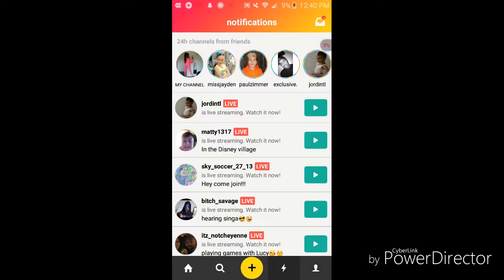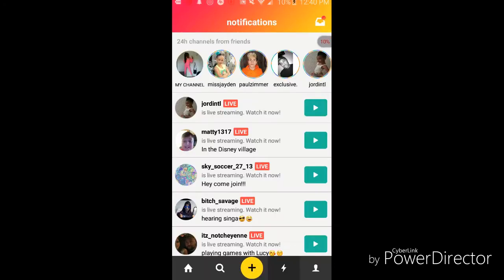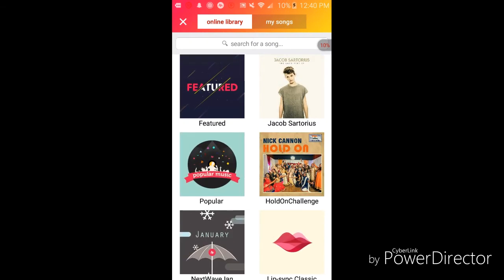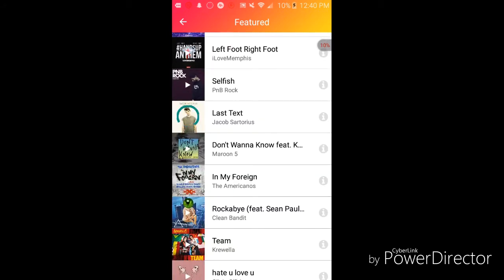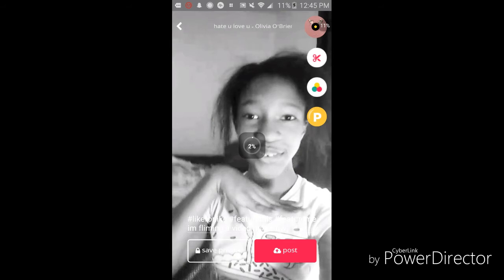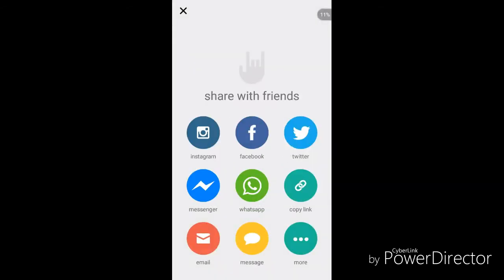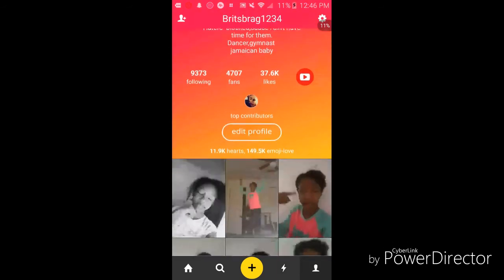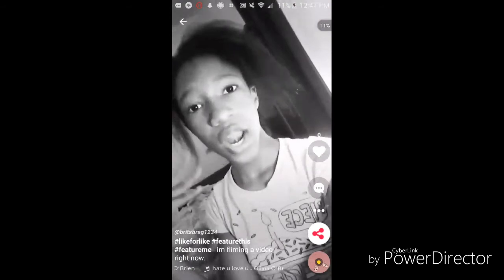How to make a perfect MUSICAL.LY (BONUS)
Hi guys,so in today's video it's a bonus video,because it was sunday and i was bored so i think,why not make a video for you guys.And here it is.hoped you enjoyed.

LETS GET THIS VIDEO TO 20 LIKES FOR MORE BONUS VIDEOS

Musical.ly:britsbrag1234

Also... remember that. life is up to you.bye